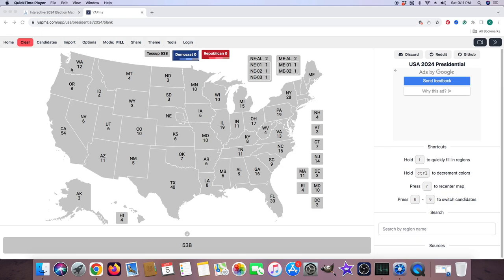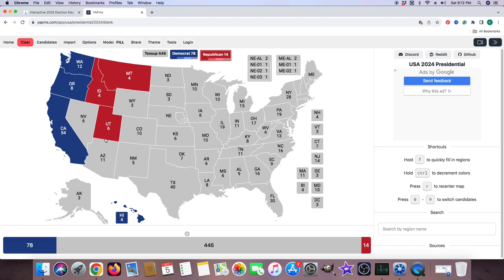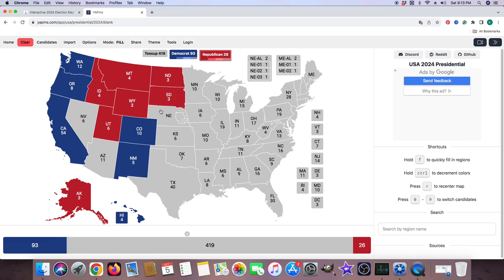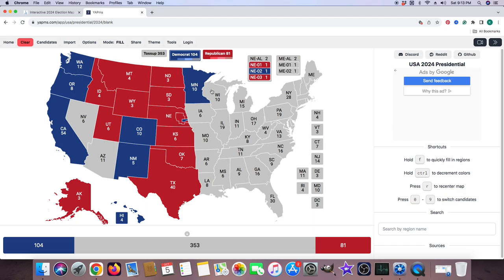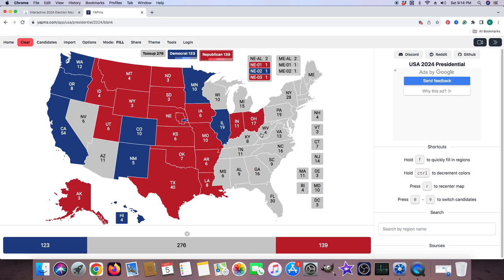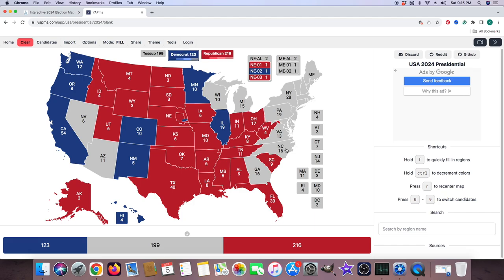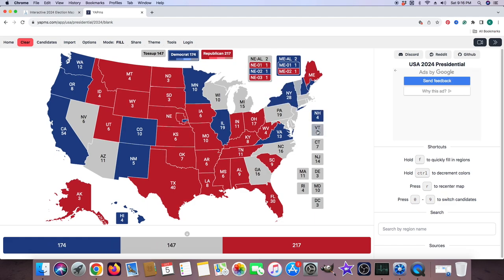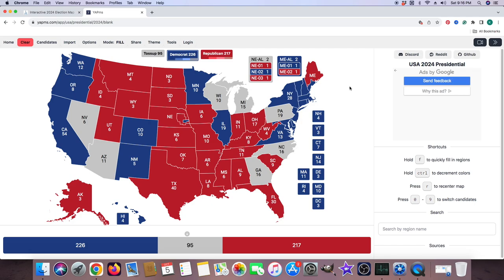BREAKING NEWS New Presidential ELECTION MAP 2024 Donald Trump vs Kamala Harris POLLS